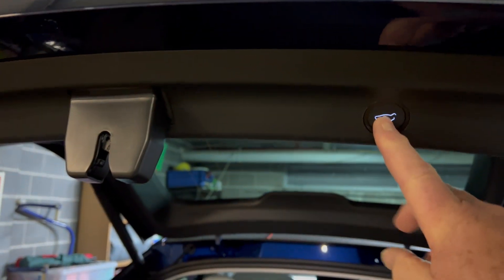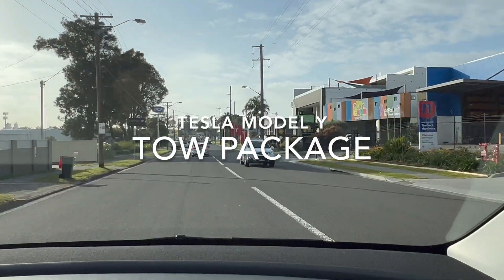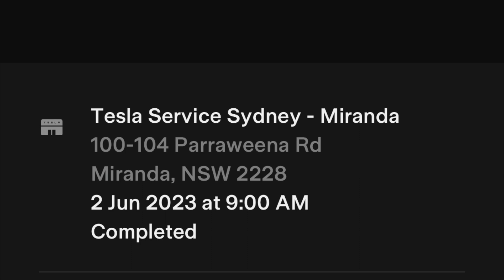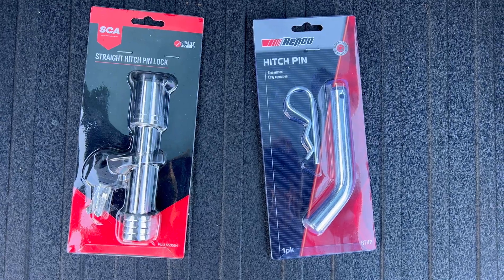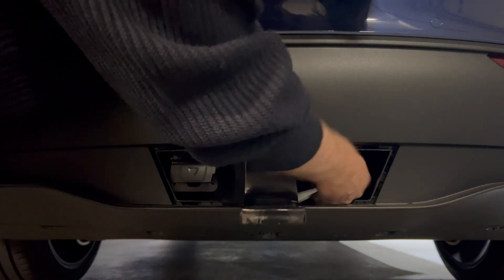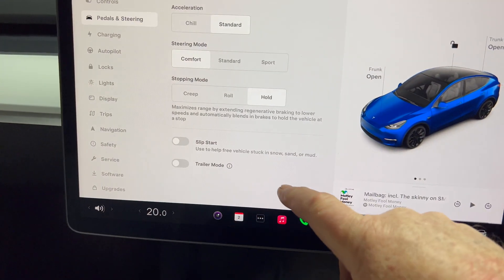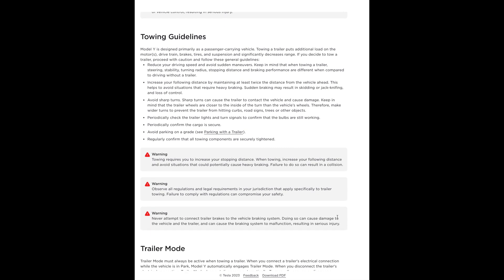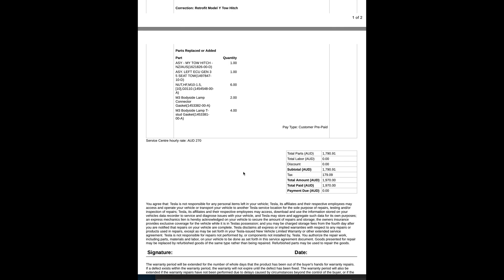Tesla Model Y Tow package installation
I got Tesla to install their Tow package and trailer mode software on my Model Y